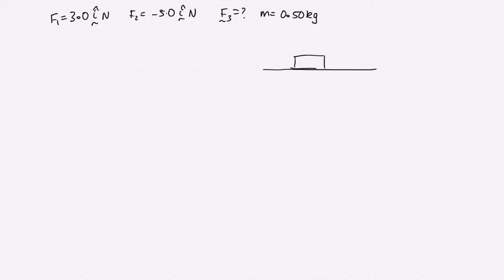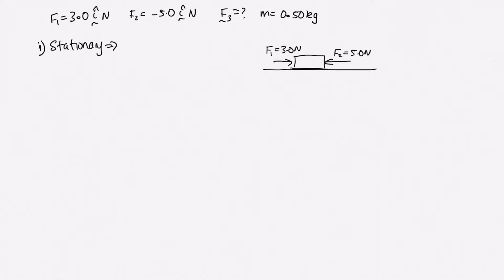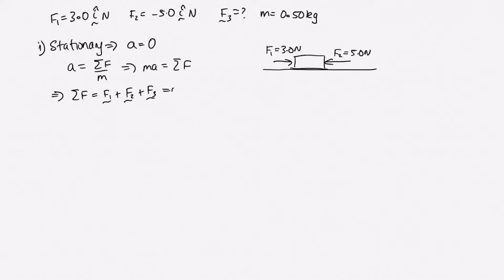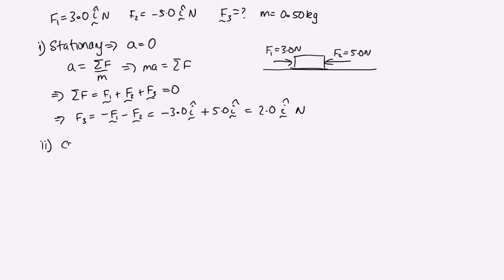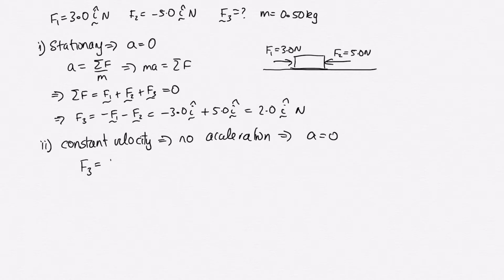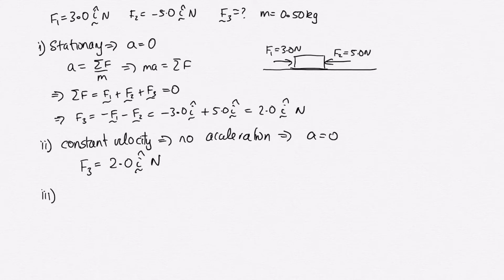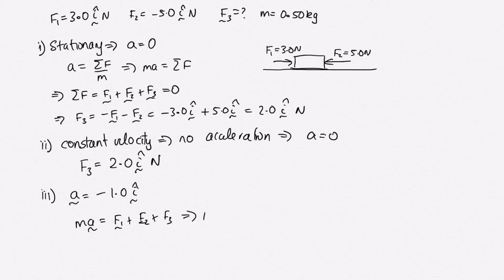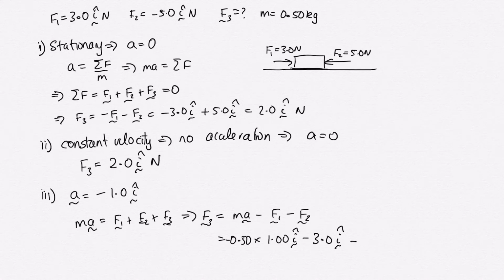Solution 1 under newtons 2nd law